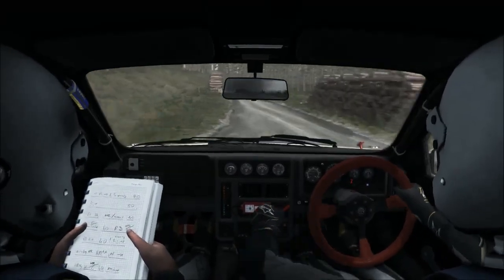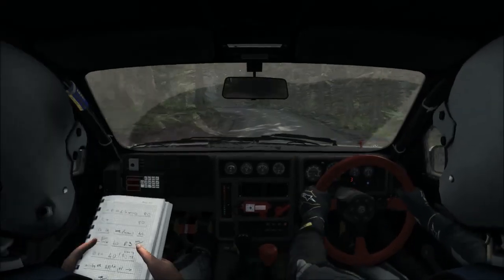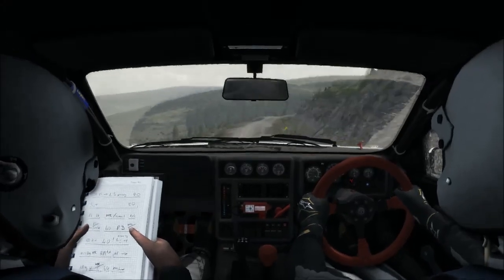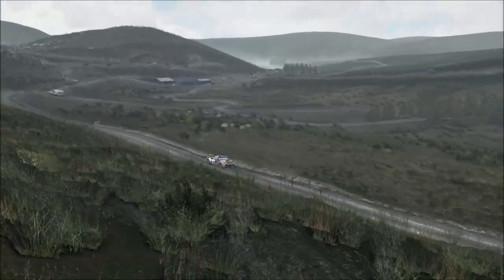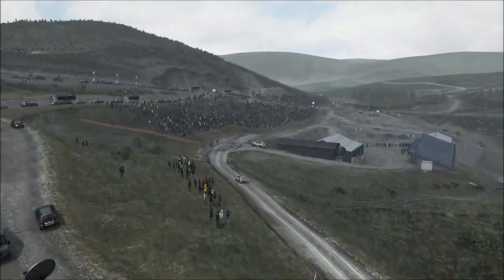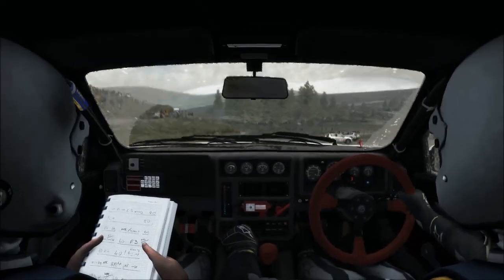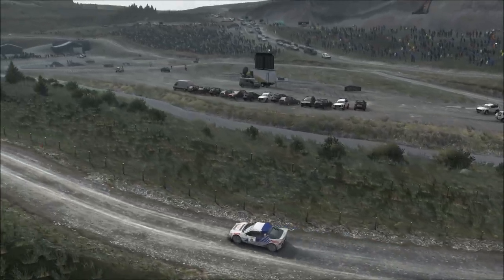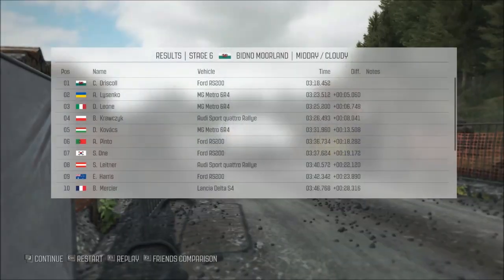DiRT Rally - Ford RS200 at Bidno Moorland